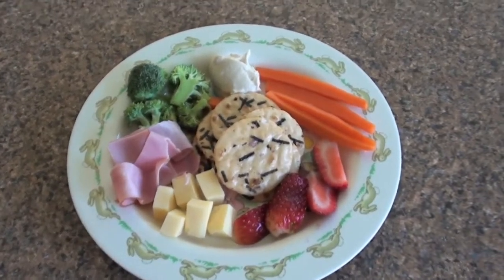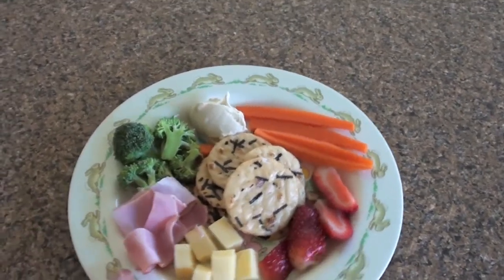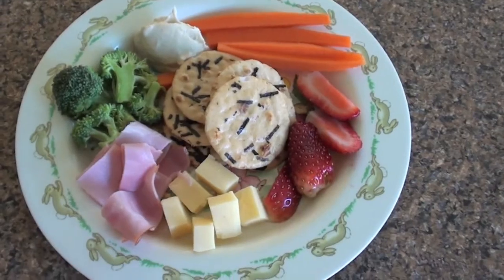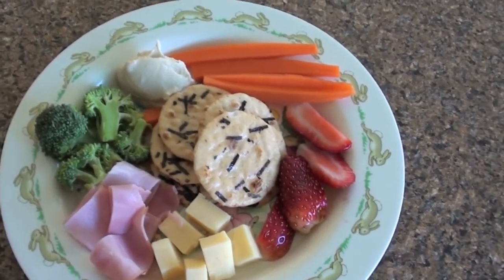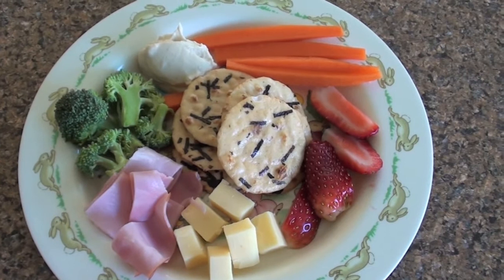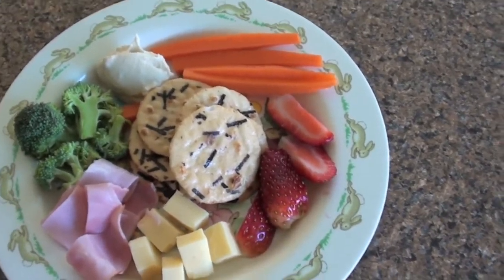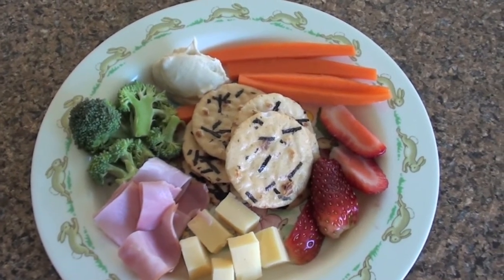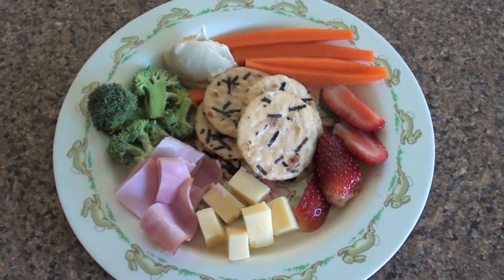Healthy Snack Ideas For Toddlers